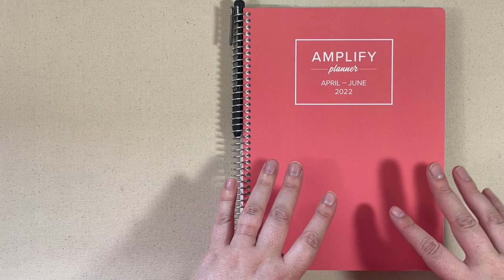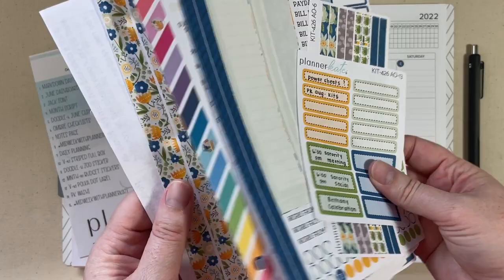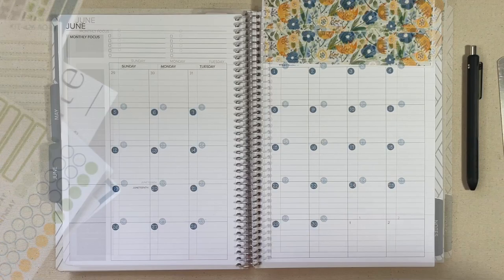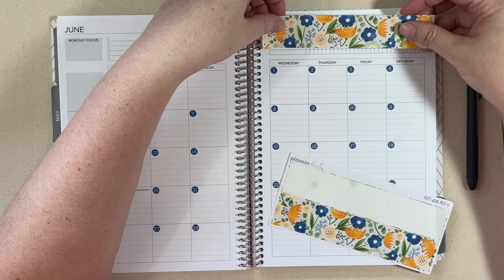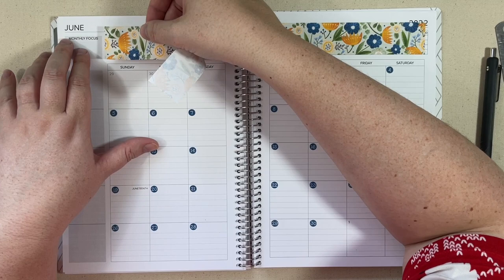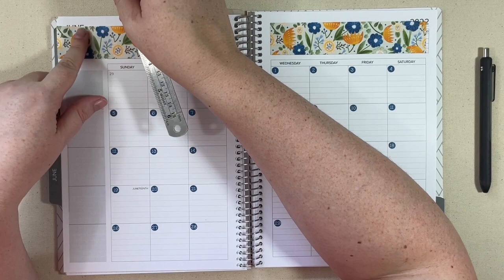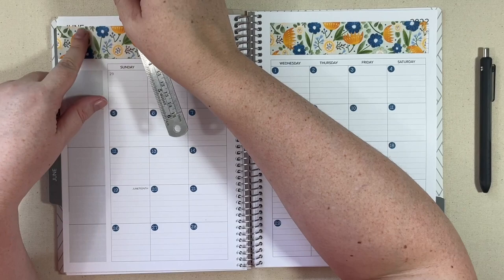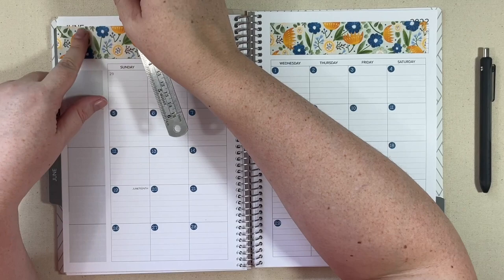June Plan with Me ! | @AmplifyPlanner and PlannerKate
Here are the links to the stickers, planners and products used in this video:

*Add On 4 Script Days and Dots
*Add on 5 Wide Washi
*Add on 13 Dash Labels
*Add on 6 Thin Washi
* Makse 7X9 monthly kit, sheet 1 and sheet 2
*Sheet C Weekly Sampler

Current Favorites:
*Cocoa Daisy